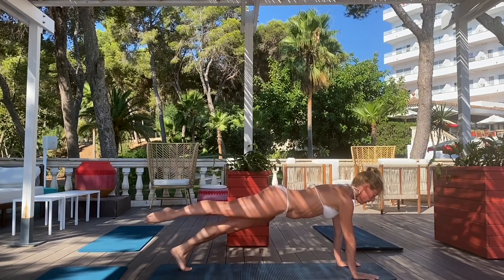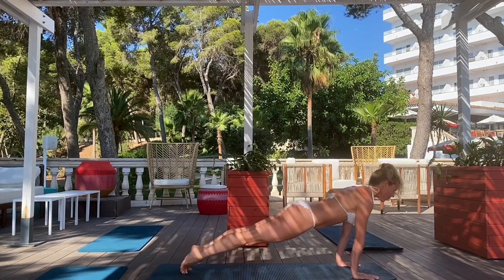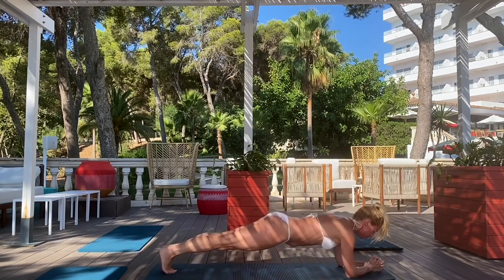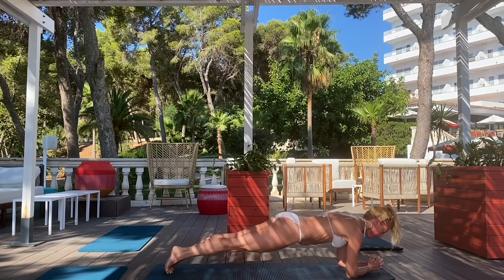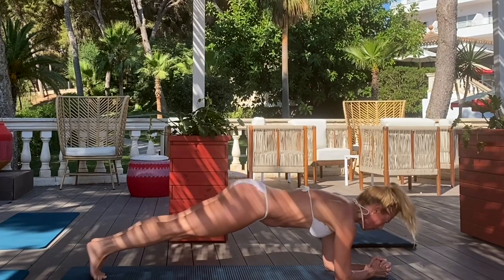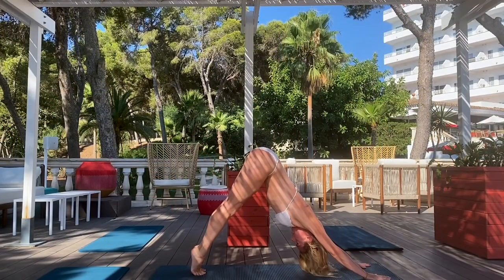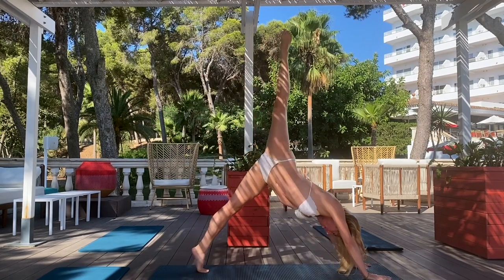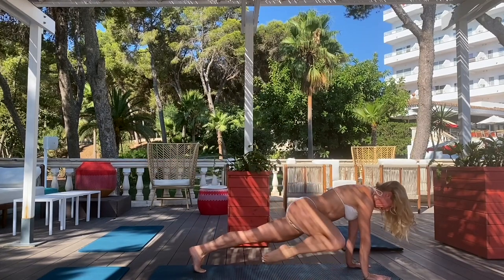Vacation Express Workouts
Our top express, body sculpting, holiday workouts! 5 fun, super effective workouts to keep you feeling your best with minimum fuss and time involved when you are on vacation. Join us by the pool or beach to keep Sleek this Summer. We have your whole body covered.